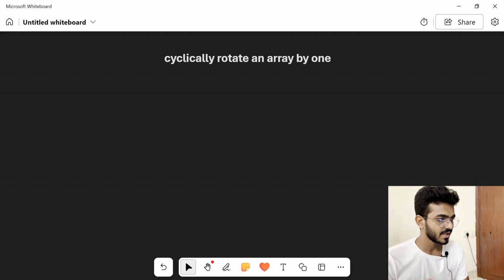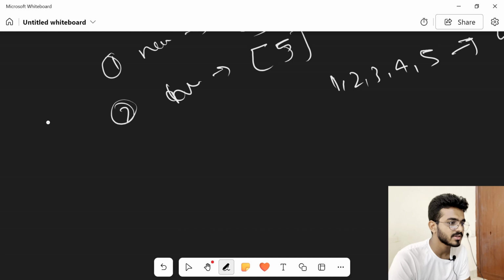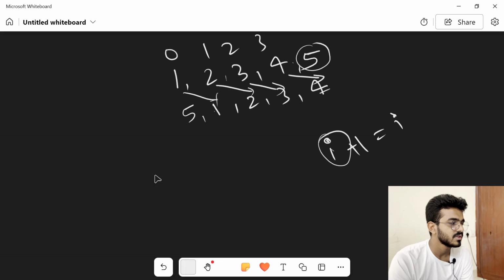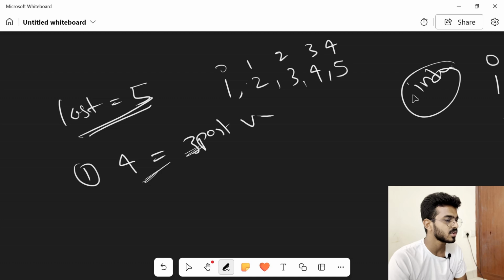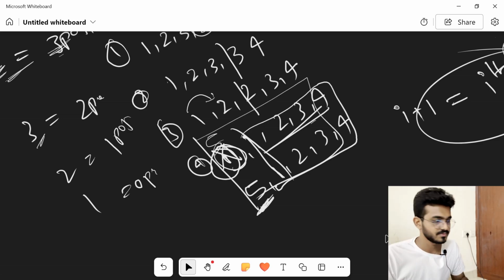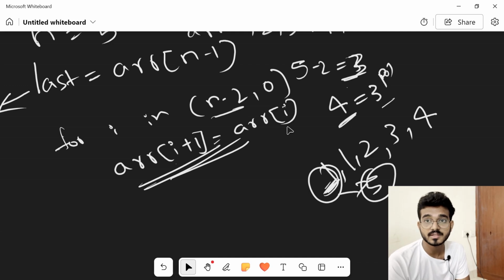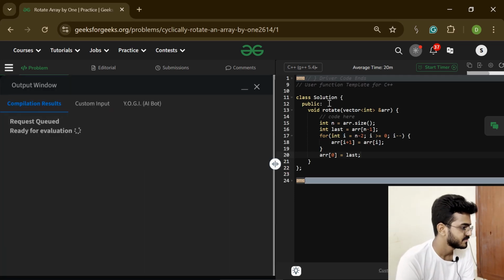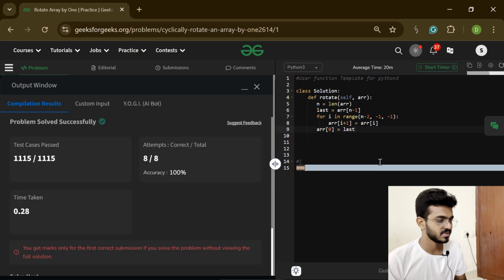CYCLIC ROTATE ARRAY BY ONE | ARRAYS SERIES | DSA FROM SCRATCH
In this video, we’ll kickstart your journey into Data Structures and Algorithms (DSA) from scratch, using a completely unique and easy-to-understand approach. Whether you're a beginner or someone looking to strengthen your foundation, this is the perfect starting point.

Get ready to:
✅ Simplify complex concepts
✅ Learn with real-world examples
✅ Build a solid DSA foundation

💬 Drop a comment with your thoughts or questions – I’d love to hear from you!